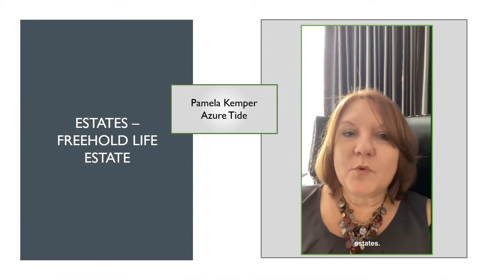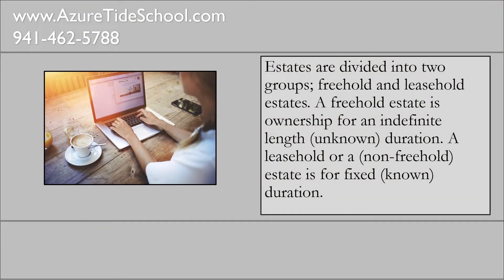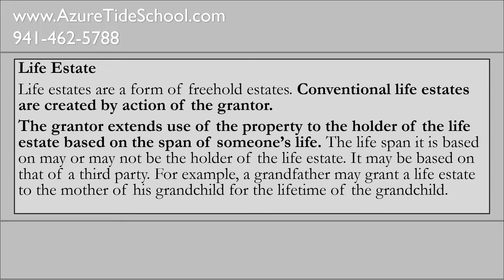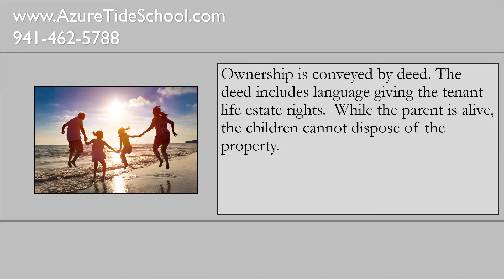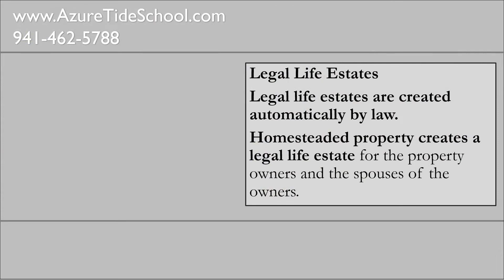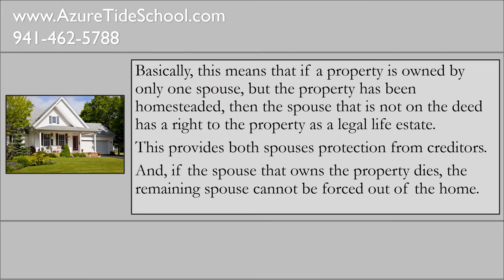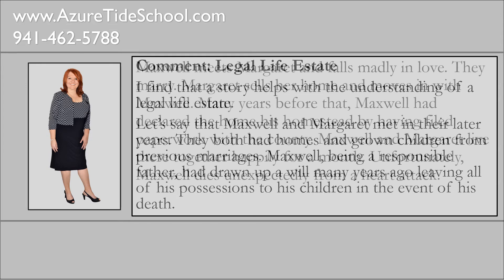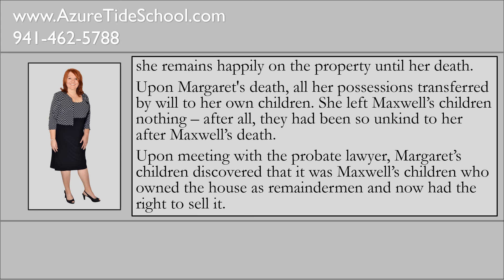Estates: Freehold Life Estate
Let's discuss freehold life estates as they pertain to real estate.

Serious about passing your real estate exam? Sign up with Azure Tide All Florida School of Real Estate, where we offer comprehensive learning options to satisfy state licensure and prep to pass the state exam.